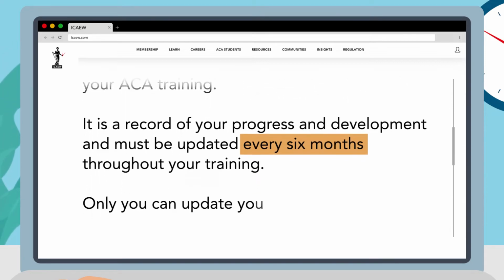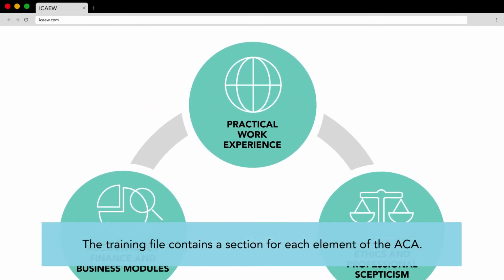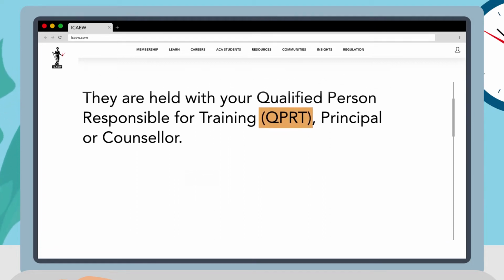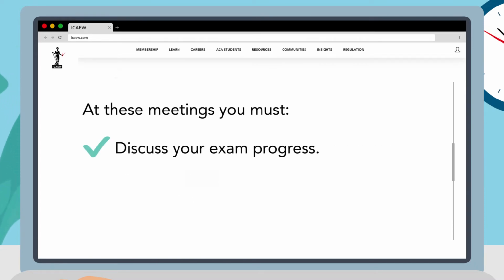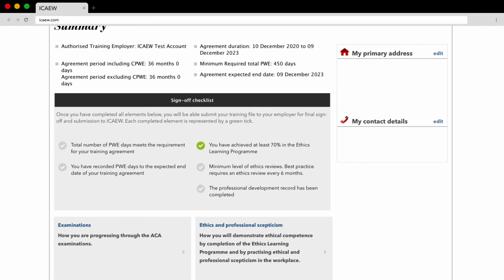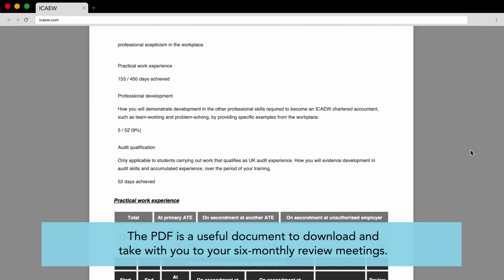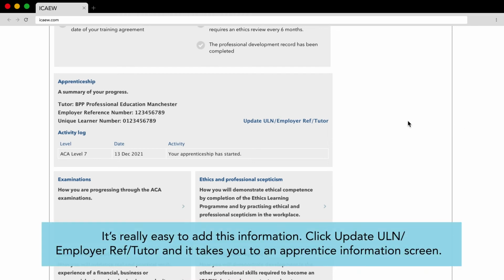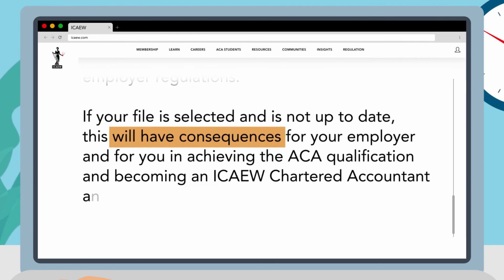ICAEW Online Training File video - Introduction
Our brand-new series of online training file videos are now available. These videos guide you through each tab in the online training file. No matter what stage in your journey these videos are here to support you.